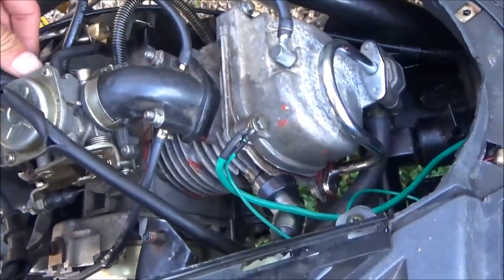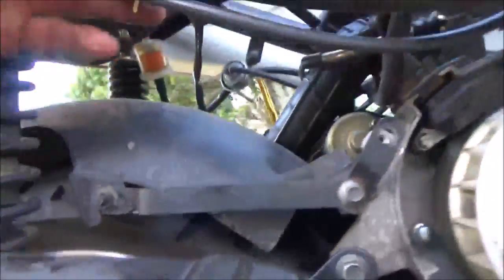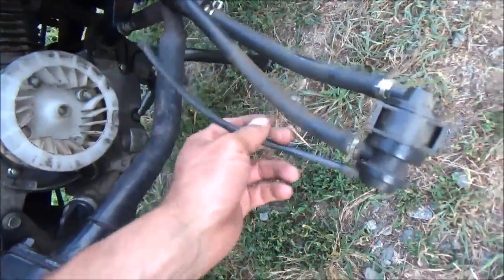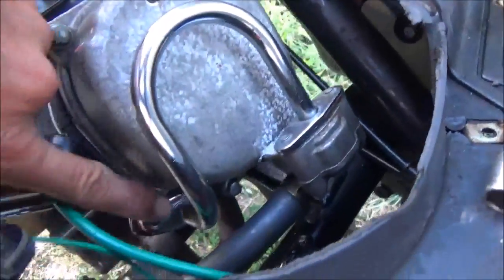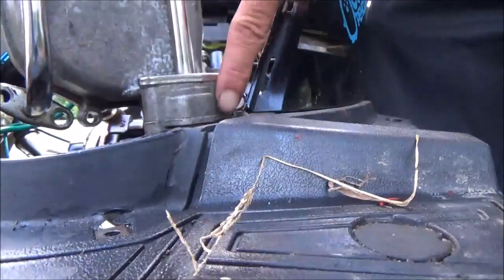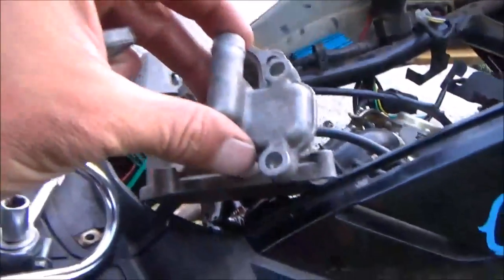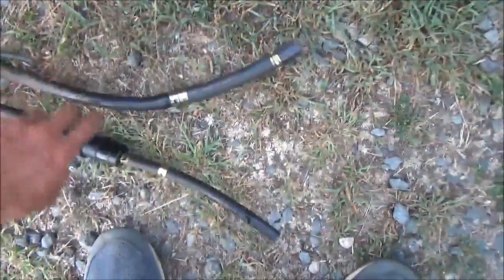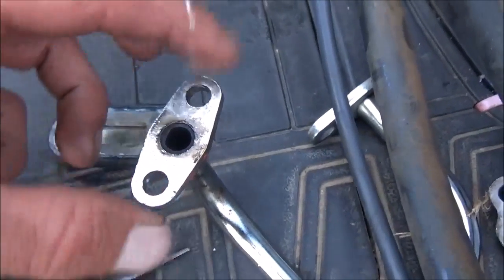Scooter EGR/Pair System Removal (Emissions Delete)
I ordered a NON ERG valve head by mistake but it worked out good in the end.I removed the ERG or Pair system from the Tao Tao in prep for the new valve head.Waiting for new rocker arms and then doing a full rebuild on the Thunder 50cc